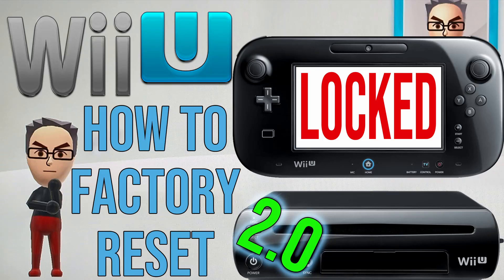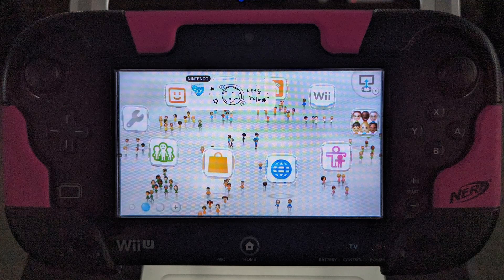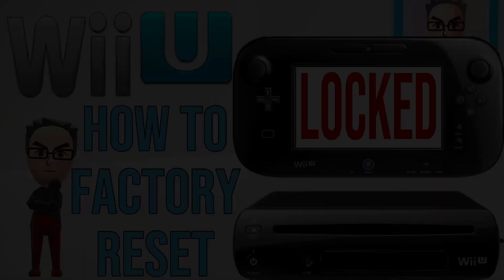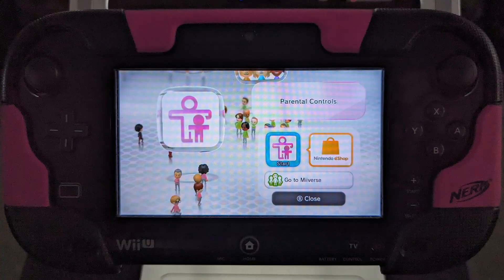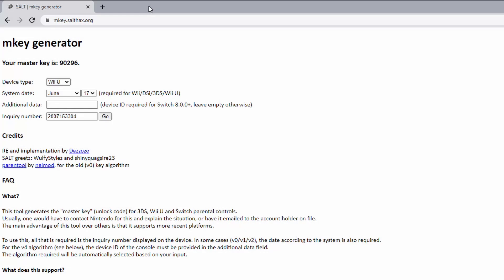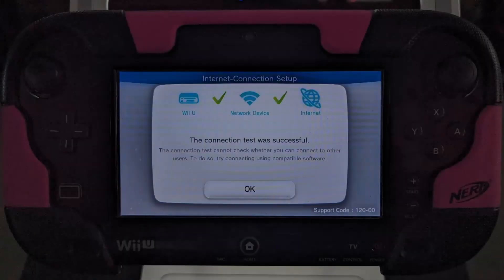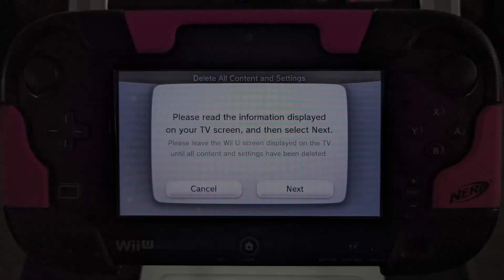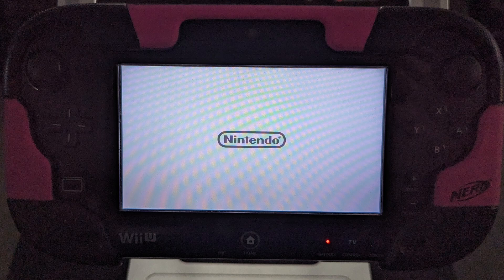How to Factory Reset a Locked Wii U Version 2.0 - The Faster Way!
You will want to try this video first, if you still need help then watch the original comprehensive tutorial on how to factory reset a Wii U and delete users, games, and information to resell or if you purchased a used system and need to remove the old user data and start over with a clean system. This how-to will help even if your system has a parental lock PIN number you don't know,  if you forgot your password, or if the system is locked to Nintendo accounts and has no local user accounts.